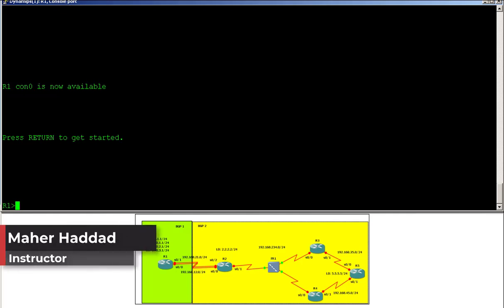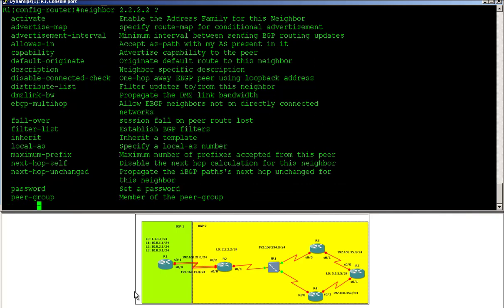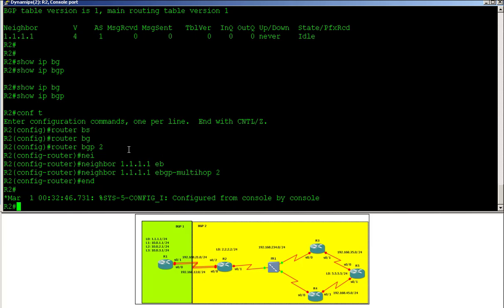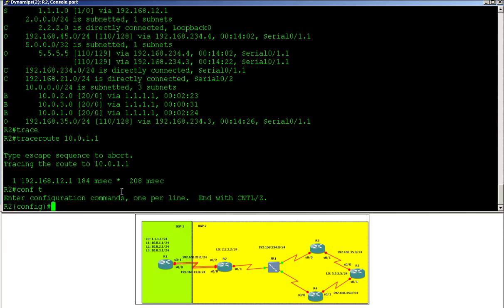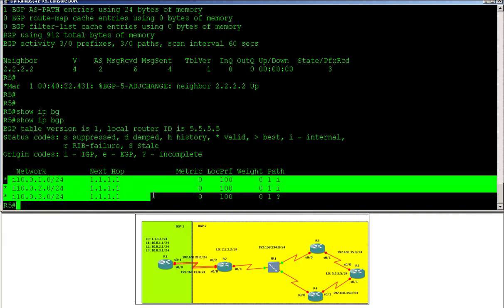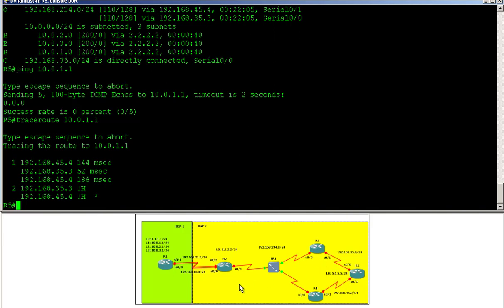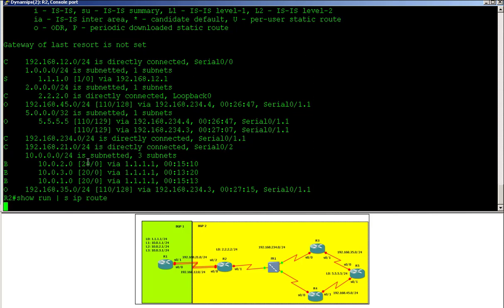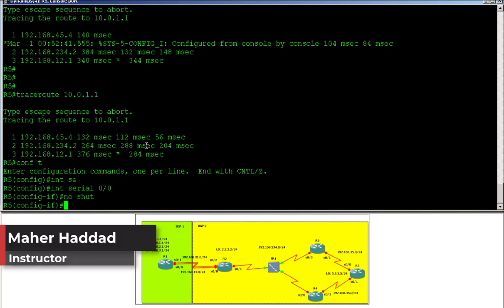Configure BGP Routing Protocol on Cisco Routers - CCNA Level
- In this LAB, I will show you a how you can configure BGP on Cisco Routers for CCNA level